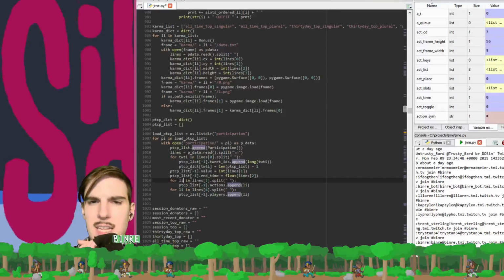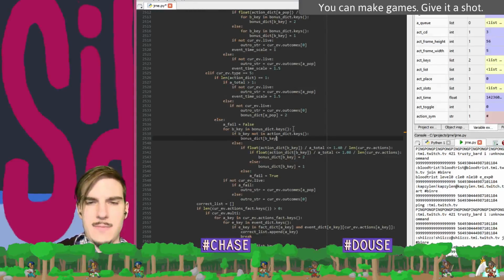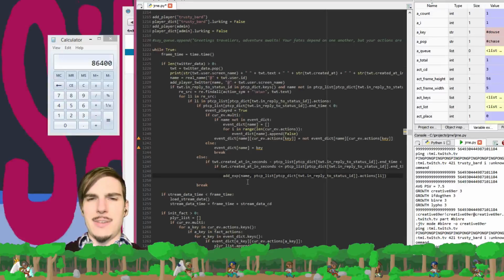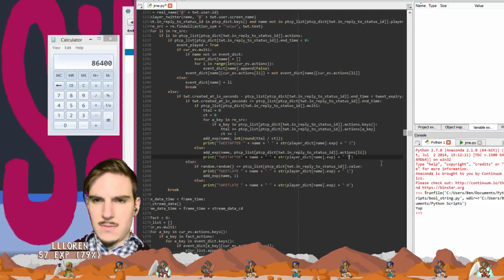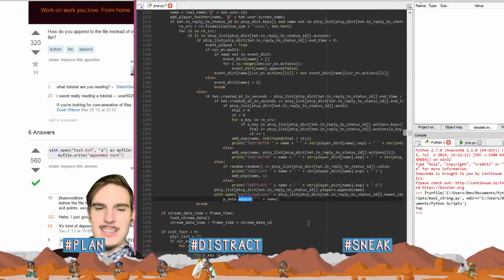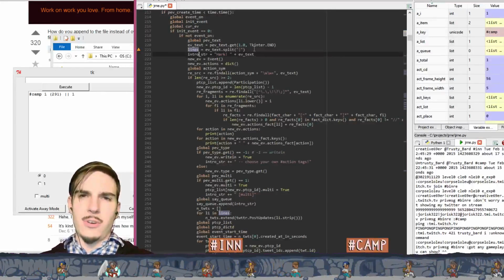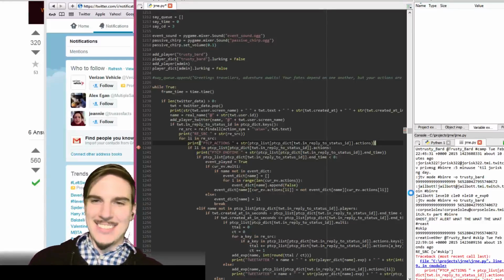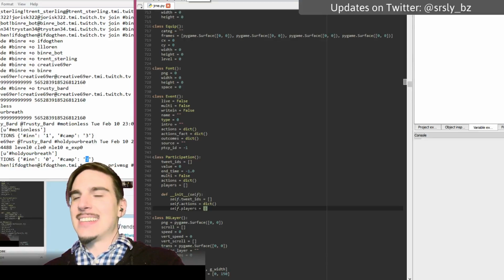Happy Jorisk Day! pt. II - 2 / 3